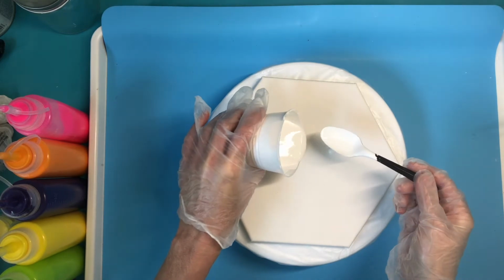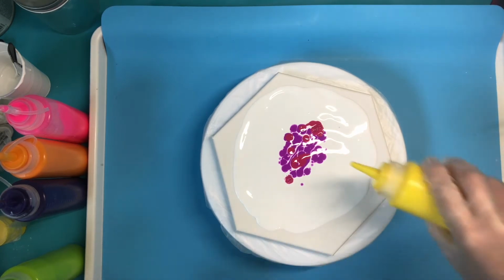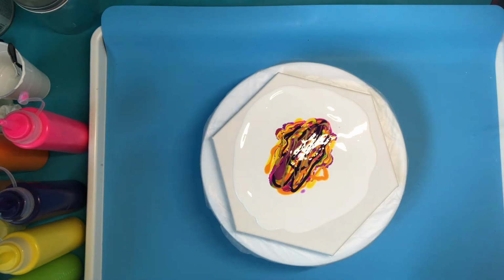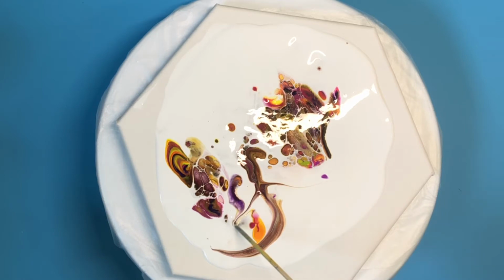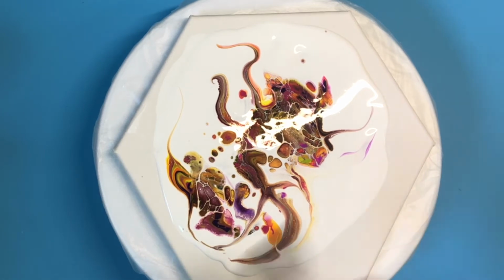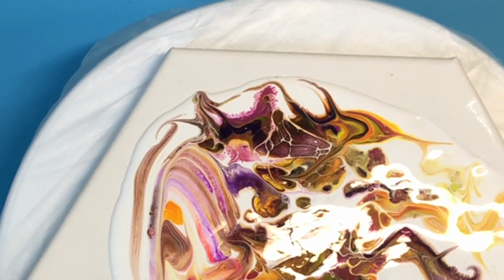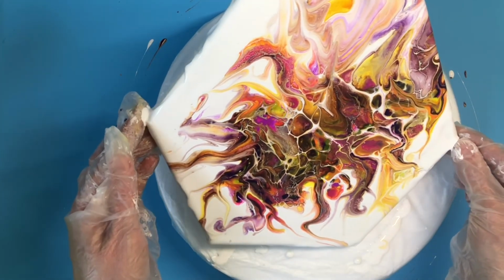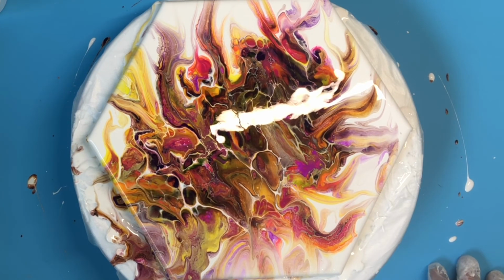Retro Modified Bloom without a lot of mixing!~ Multi-Colored Cells |Pour Painting| Fluid Painting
I tried something different for this fun colored pour painting with a modified bloom technique without too much fuss.  The pillow is an all -in -one as a background for regular Floetrol and water mixed acrylic paints.  Hey it works so why not!  See what I use.

Base:
Liquitex Titanium White
Floetrol
Water
White Acrylic Satin Enamel (1 teaspoon)
Touch Elmer’s Glue All

Colors: All paints mixed with Floetrol and Water
Neon Purple (Folk Art)
Powerful Pink (Master’s Touch Premixed)
Primary Yellow (Liquitex)
Orange Yellow (Creative Impressions)
Lime Green (Liquitex)
Violet  (Master’s Touch)
Metallic Berry (DecoArt)
Glorious Gold (DecoArt)

Please help me out and show your support!  Donations accepted below.♥️